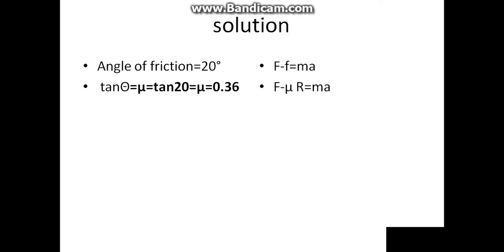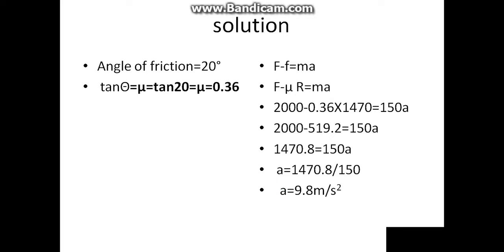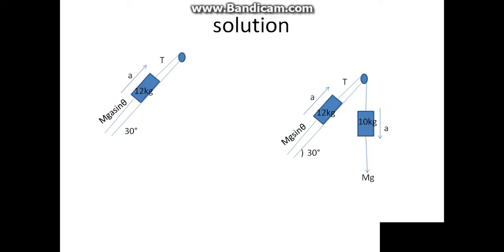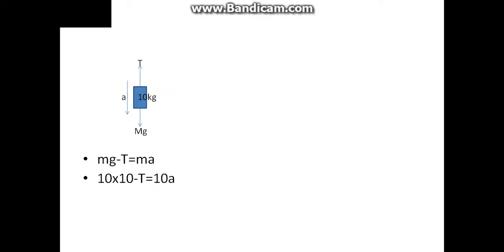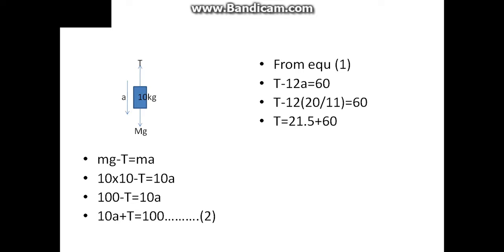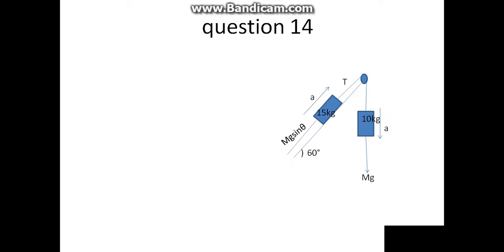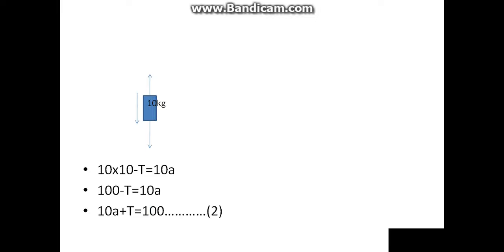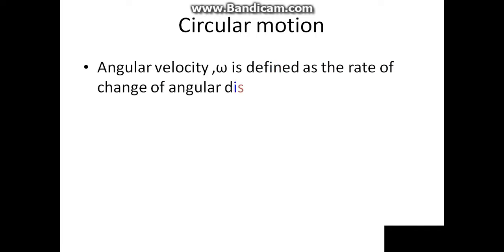You are welcome to youtube physics tutorial lesson ,watch this video and learn physics  , this is the part 5 of the movie, all  you have to do is to take pen and paper , try as much as you can to solve the questions before i arrive at the answer, listen attentively and pick out the values from the question you can pulse any where you like to get a clear picture of the question .We appreciate you well thought out response, thanks for watching